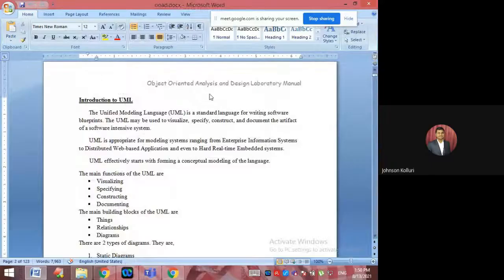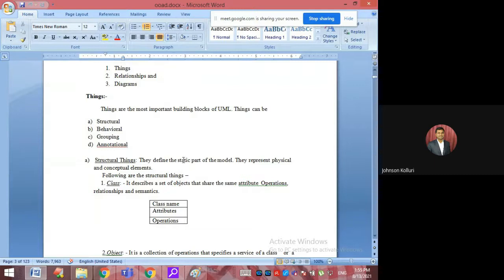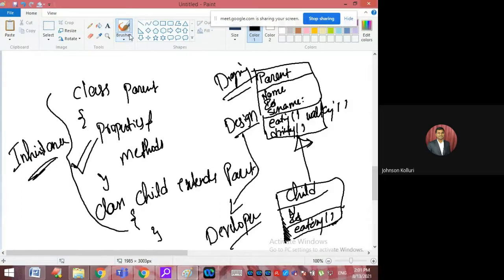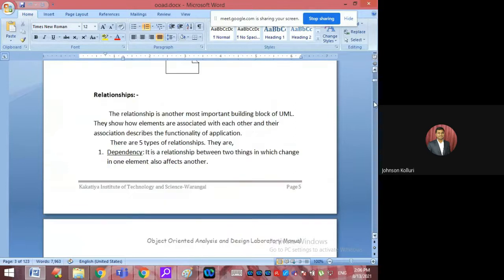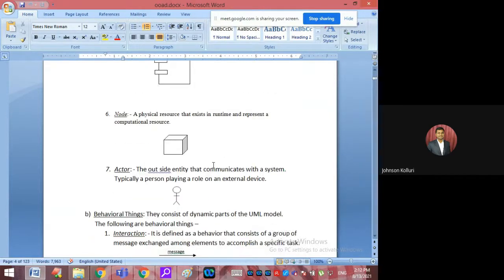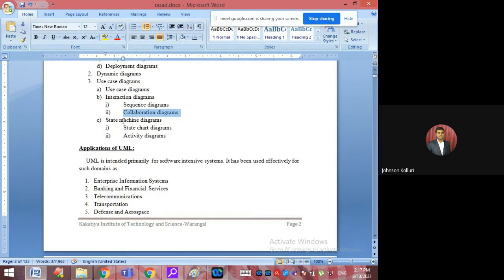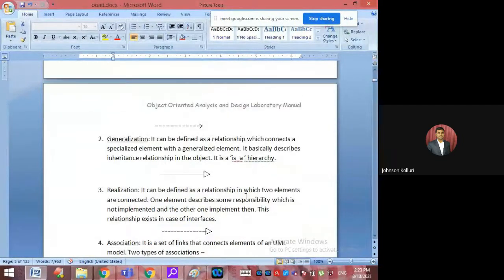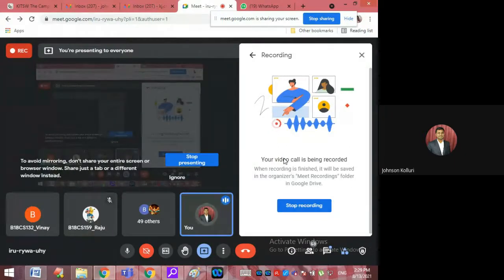Introduction to Object Oriented Analysis and Design(OOAD)